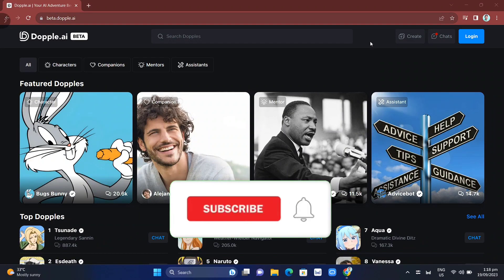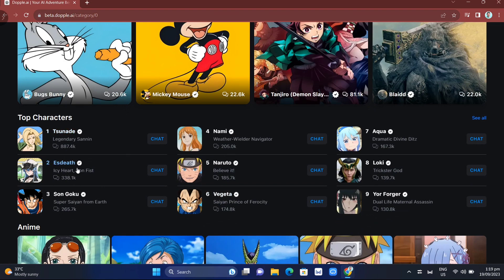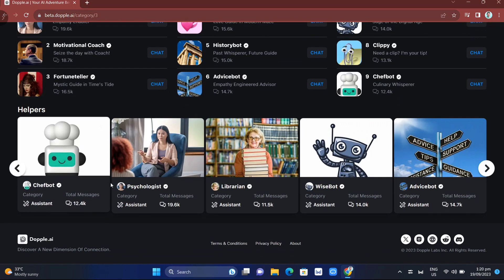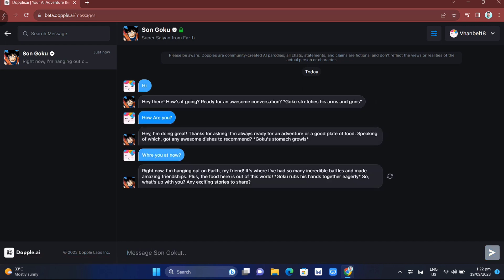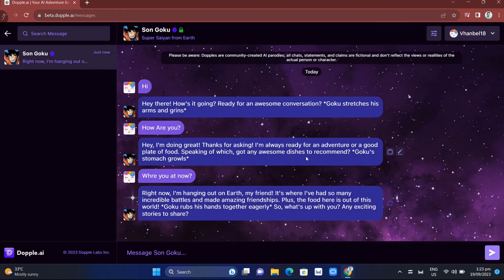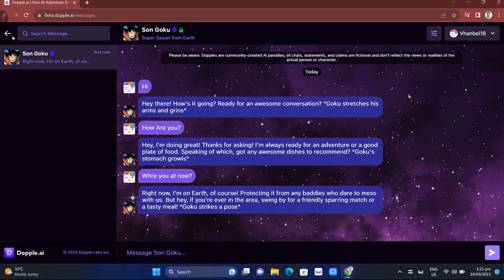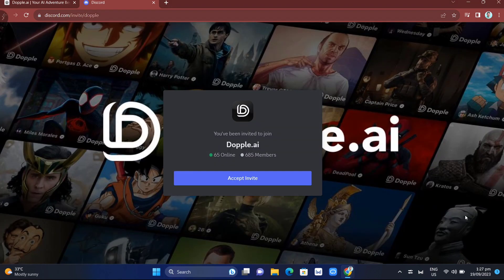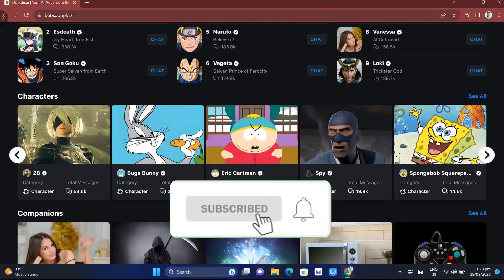NEW Dopple Ai | New AI Chatbot Without NSFW Filter! (You Must Check This!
In this video I'll show you the NEW Dopple Ai | New AI Chatbot Without NSFW Filter! The method is very simple and clearly described in the video. Follow all of the steps & you will know dopple ai the character.ai alternative without NSFW filter!